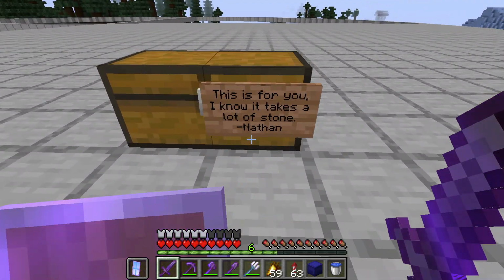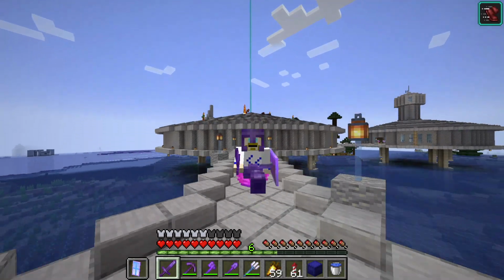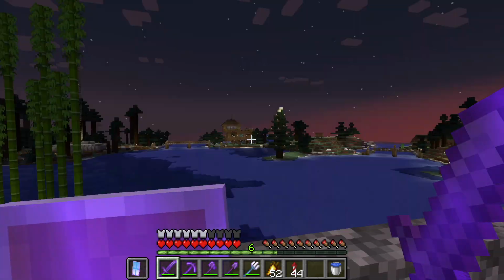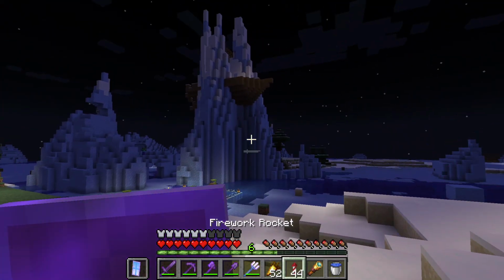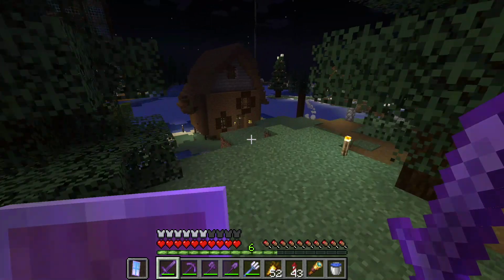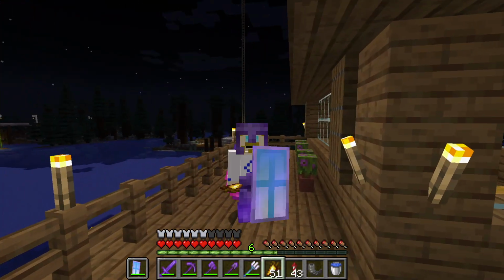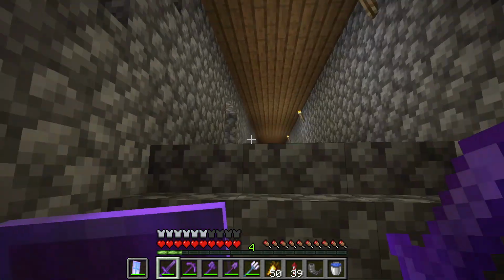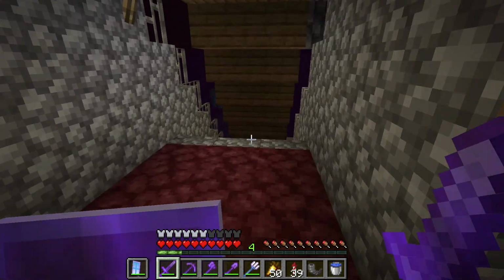3S3 | Episode 11 | World Tour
Hopefully you can now figure out where I am in future videos!  Finals have been tough but let winter break begin!